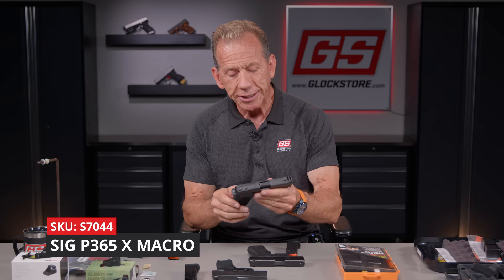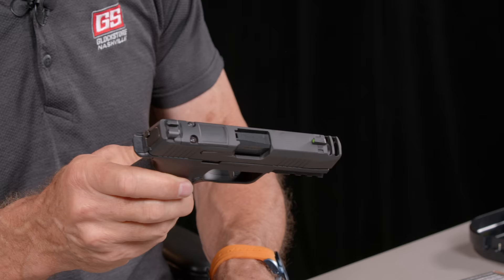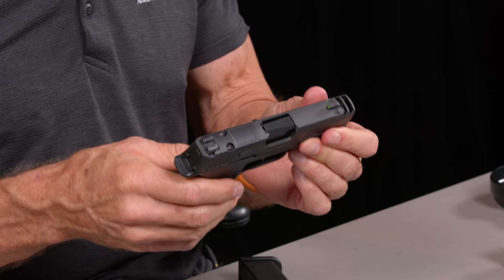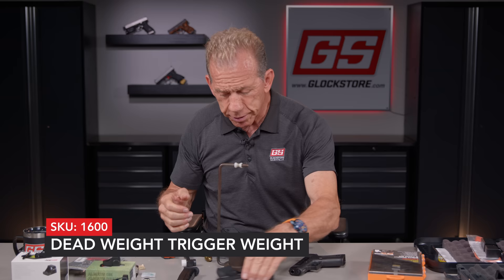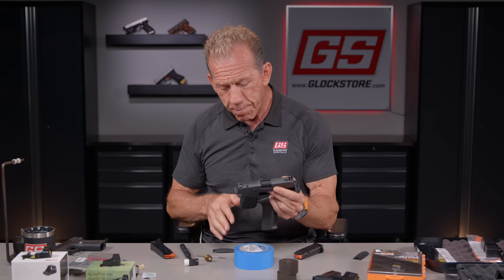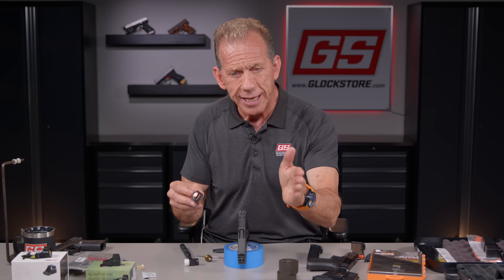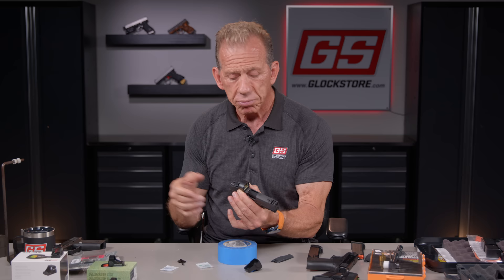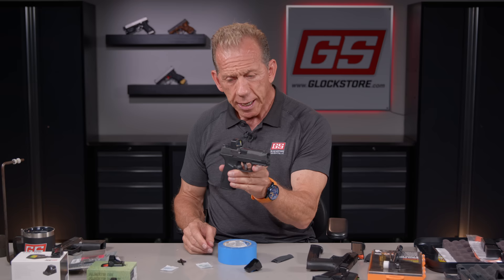Is This The Glock Killer?? Sig P365 X Macro PART 1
Sig is hot on Glock's tale and it's GREAT for the industry! There is a lot of innovation in the firearm industry due to the steep competition amongst all the firearms manufacturers.

Contents of Video:

0:00 - Intro
0:29 - P365 Comparison
0:50 - Grip Angle
5:30 - Back Strap
11:39 - Trigger
17:22 - Capacity
18:14 - Optic Ready Slide
29:57 - Compensator
32:40 - Conclusion